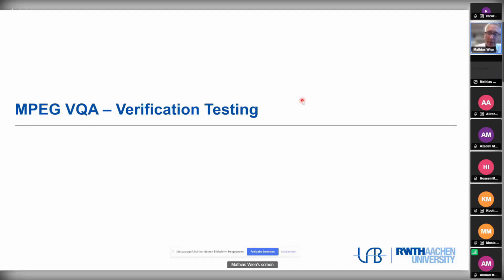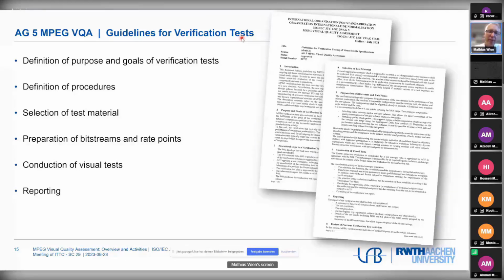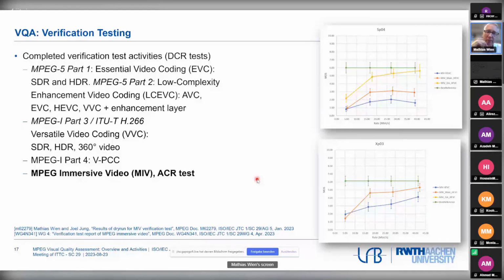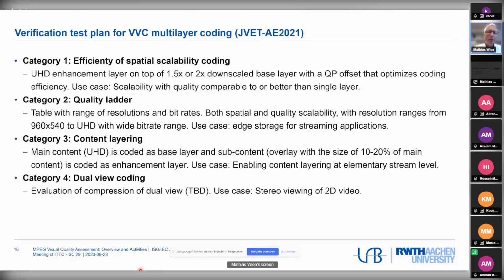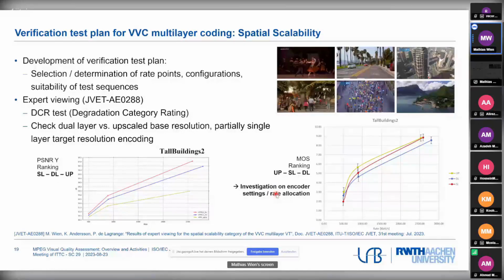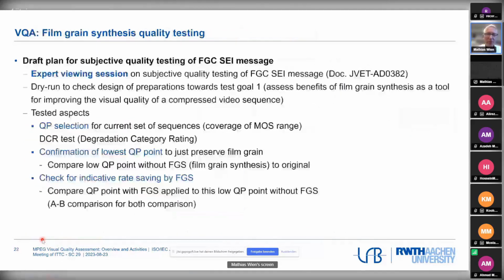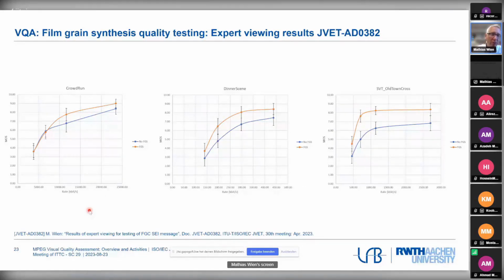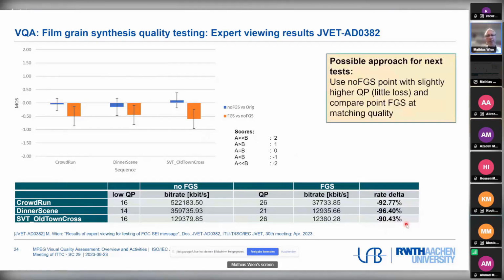5 Verification Test Activities